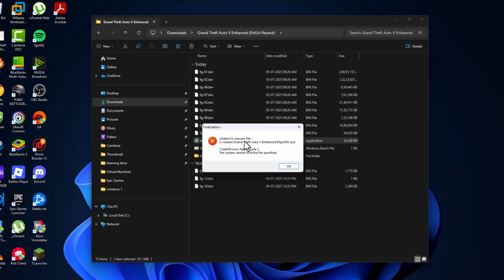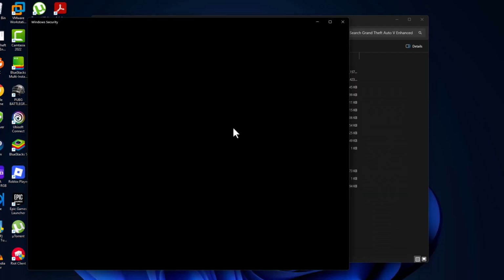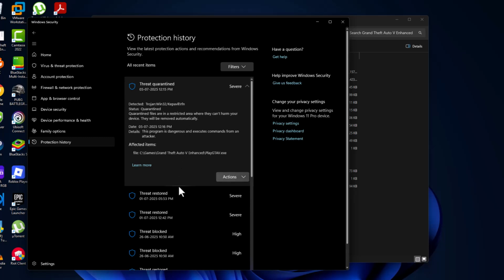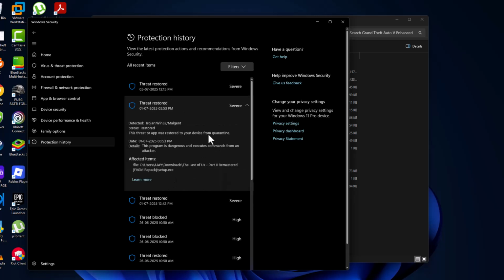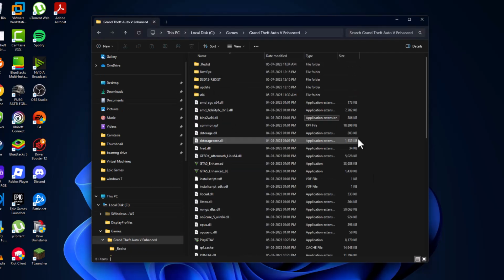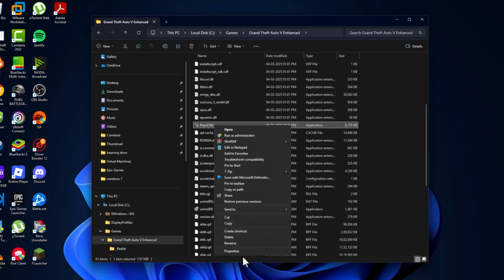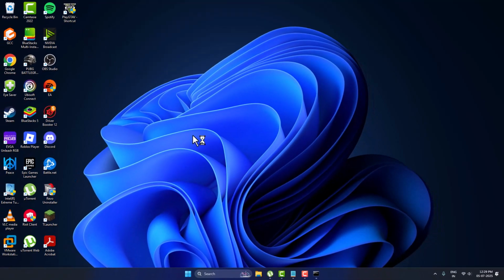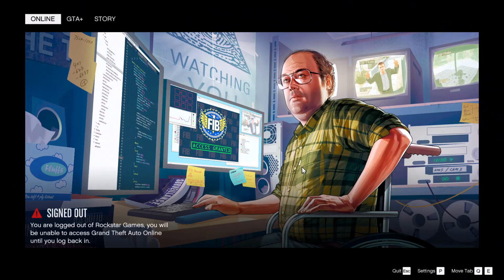How to fix Unable to Execute File error in GTA 5 Enhanced FitGirl Repack (2025)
Are you getting the "Unable to execute file" error while installing GTA 5 Enhanced FitGirl Repack (2025)? This video shows you a step-by-step fix that works in 2025. Whether it’s due to missing permissions, blocked files, or antivirus interference — I’ll help you solve it completely. Follow this tutorial to install the game without crashes or failed setups!

To avoid setup corrupted or DLL missing errors, follow the steps based on how the game is:

00:00 How to